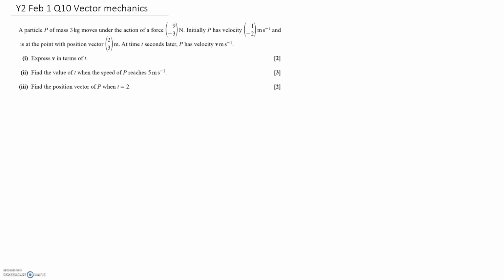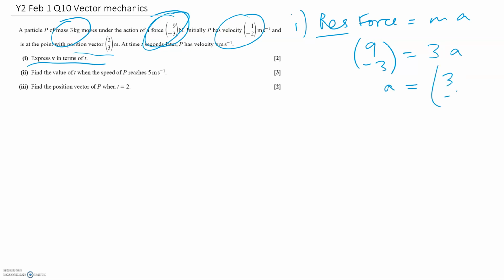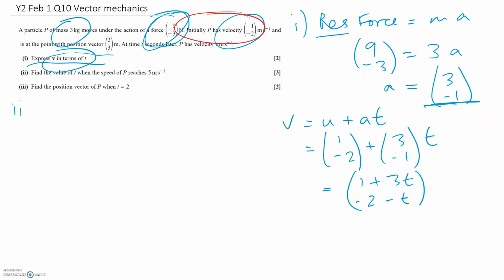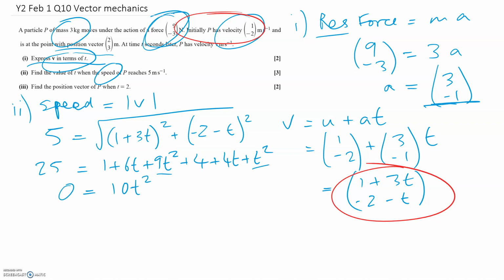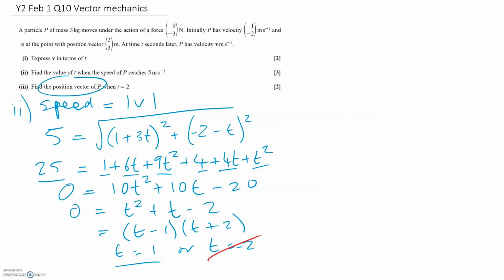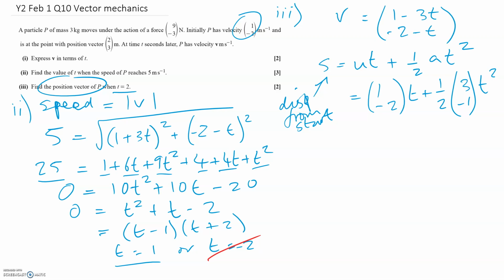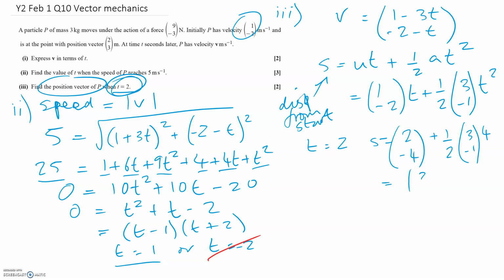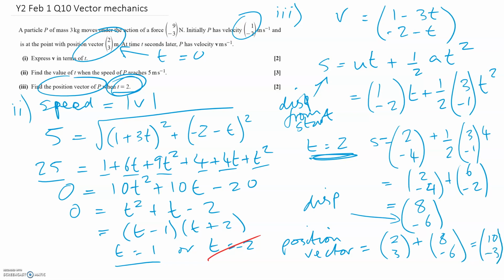Flashback Friday Y2Feb1 Q10 Vector mechanics